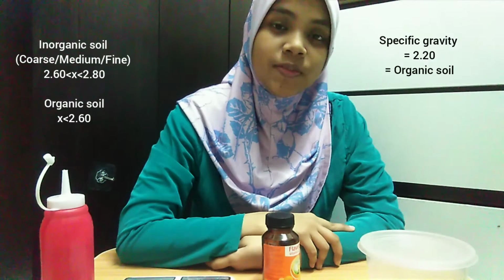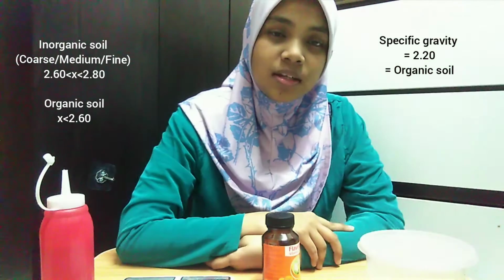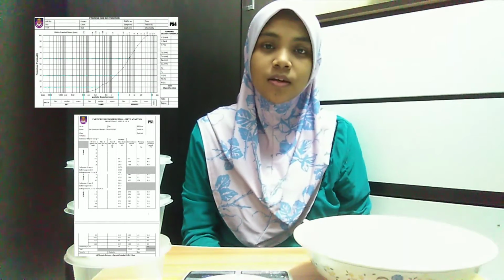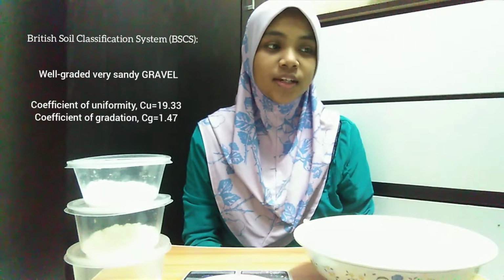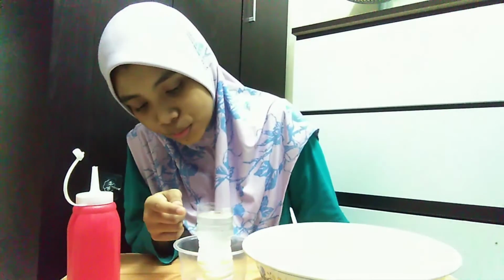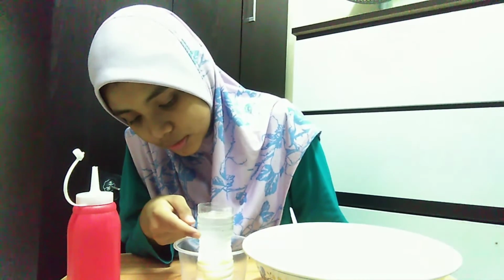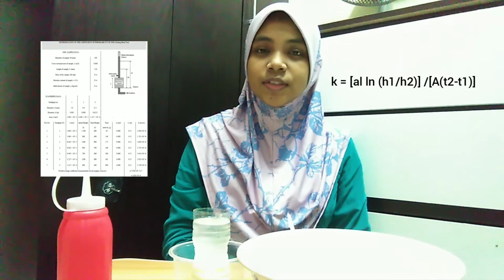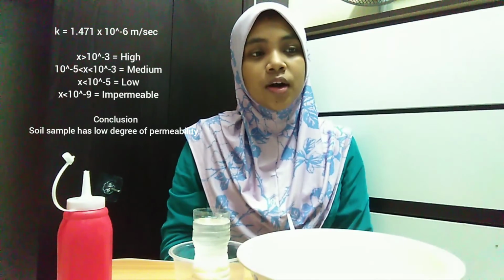ECG263: Mini Project (Doing Lab During MCO)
Lecturer: Sir Amminudin Bin Ab Latif

Video Presentation:
1) Water Content
2) Particle Density
3) Particle Size Grading and Texture
4) Field Density
5) Permeability